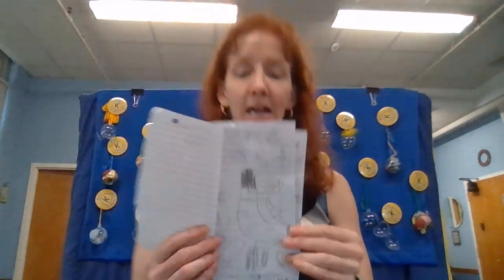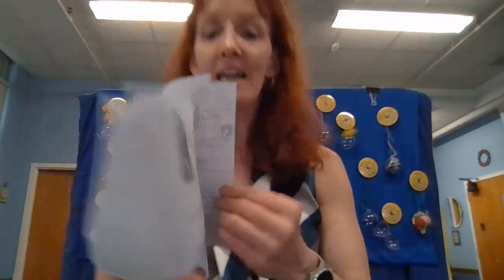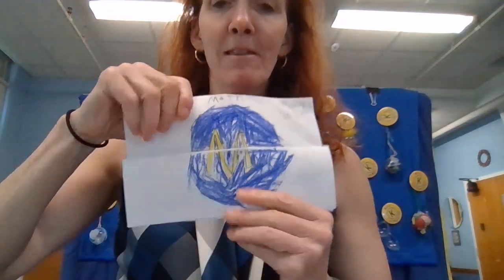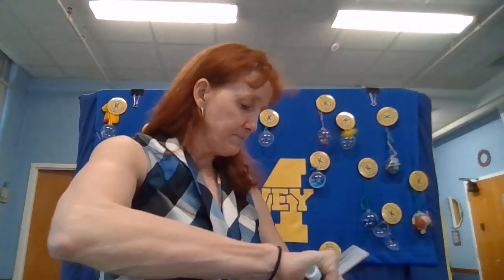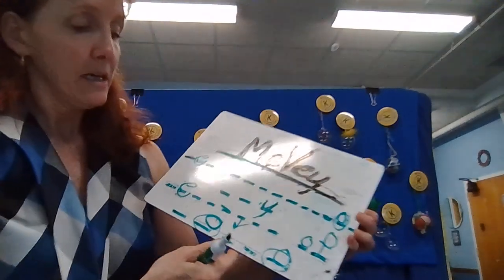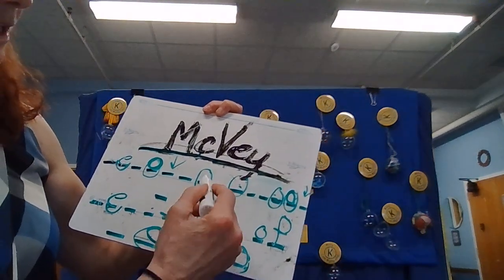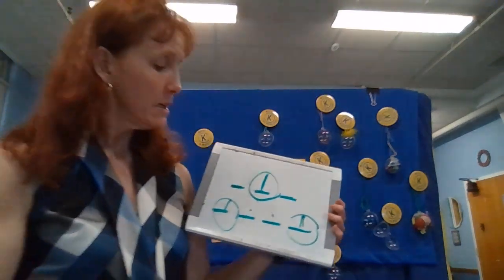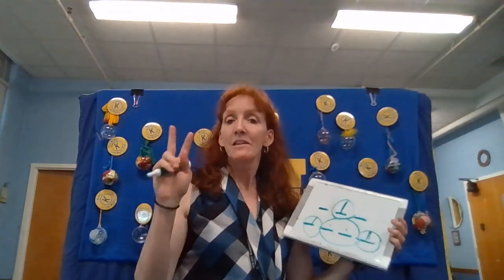WIN 20230606 14 43 44 Pro